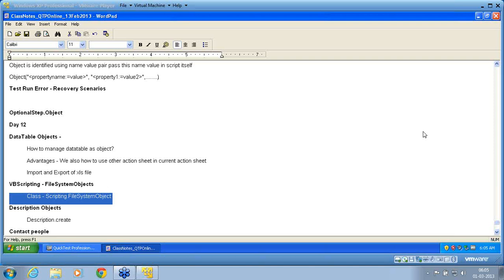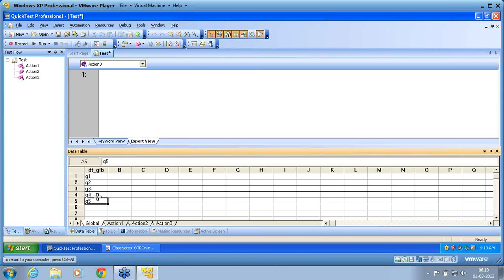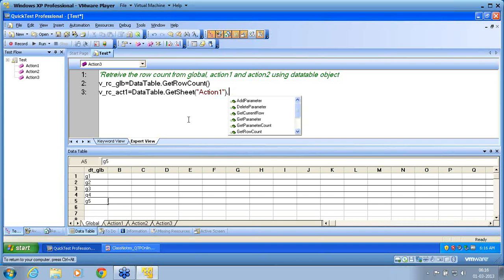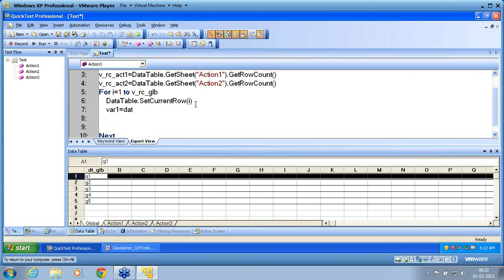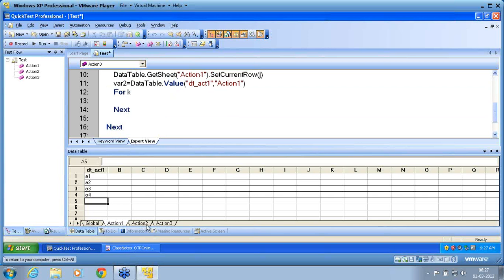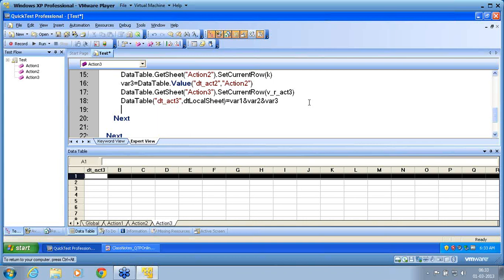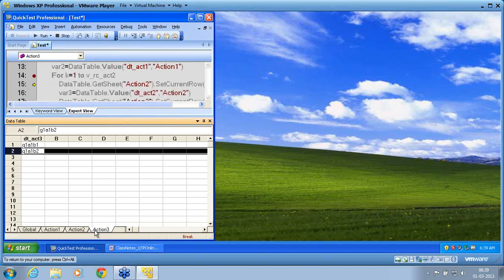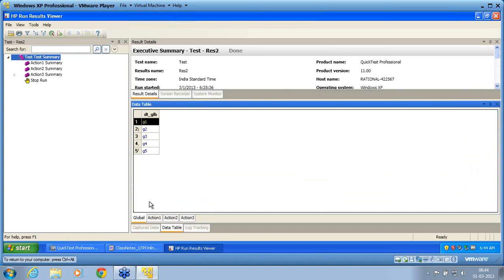QTP Part 56 Data table object part 1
Handle data table thru vbscript